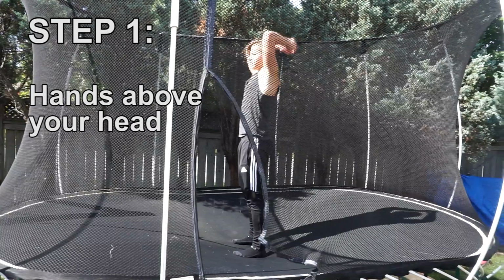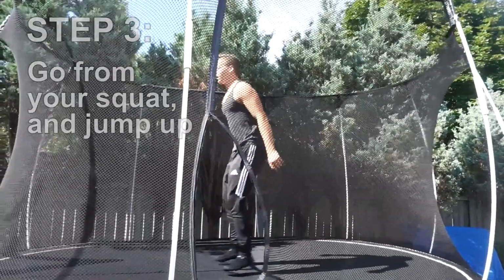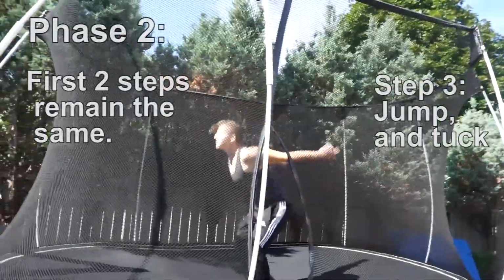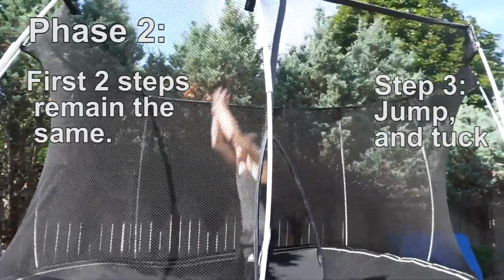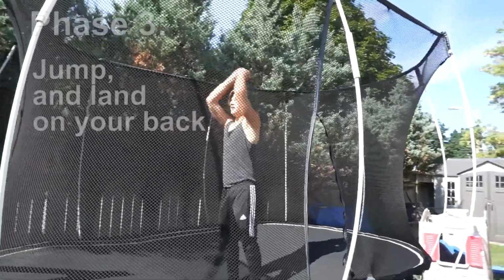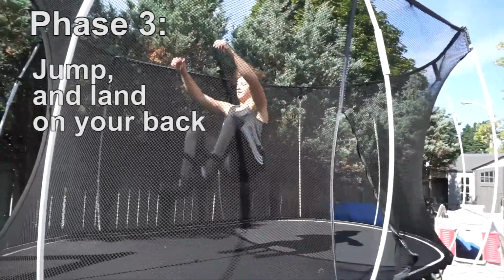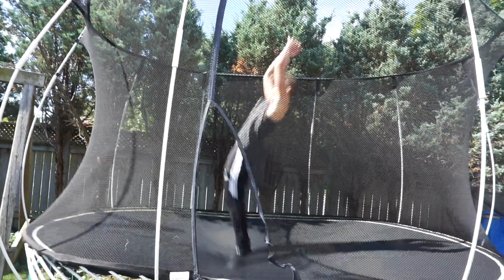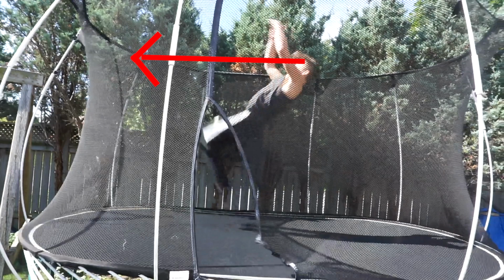LEARN TO BACKFLIP!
Hey everyone! today (A day late) is a tutorial on how to backflip on a trampoline!
I do recommend a spotter when learning this trick. Though it can be done without one! As how I teach you in this tutorial.

I will upload next week! sorry 'bout last week, it came down to the wire...

See ya next week! Peace